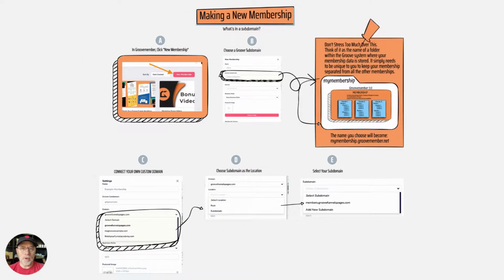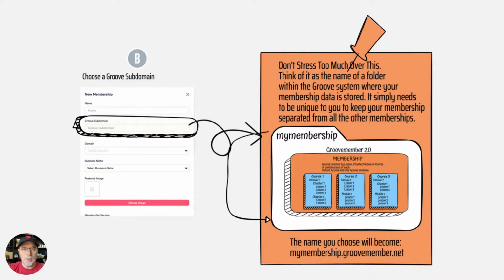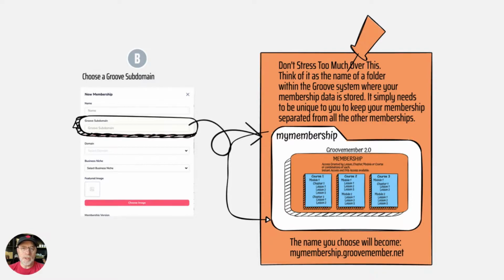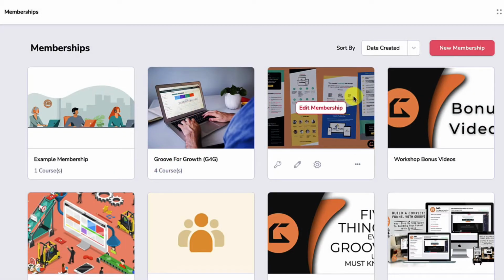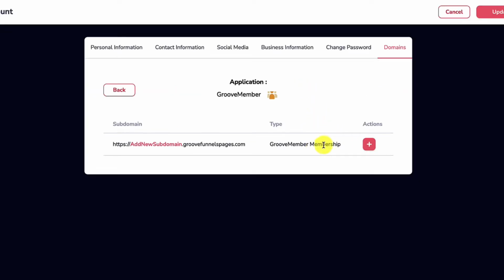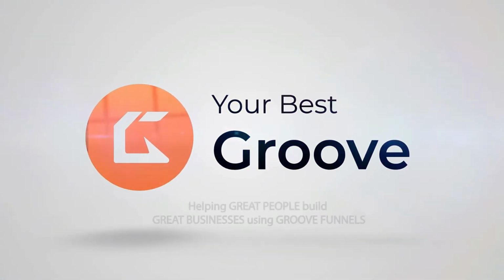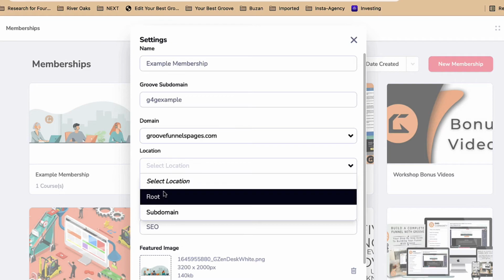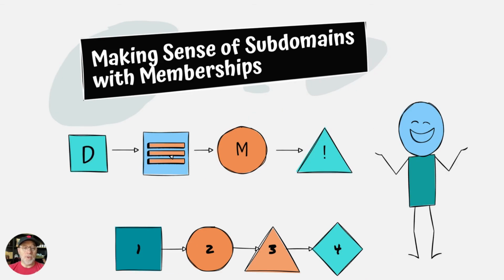Solved: Understanding Subdomains in Groove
Having trouble understanding subdomains with Groove? There is still a lot of confusion about how to use custom domains and subdomains within Groove Member. This 5-minute video will explain everything you need to know to set up your membership and to brand it with your own domain. (Hint: This principle applies to Groovesell Product funnels, Grooveblog, and other Groove apps.)